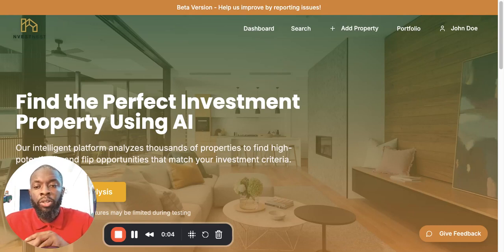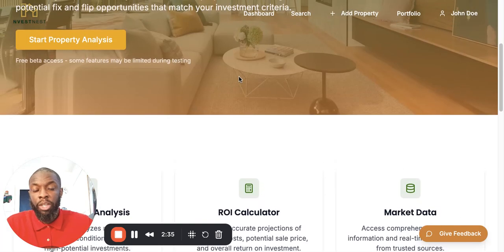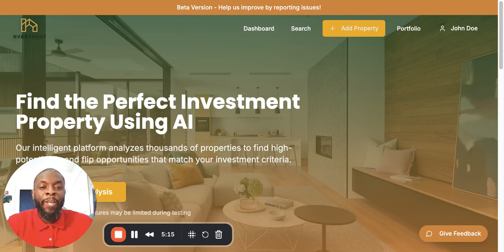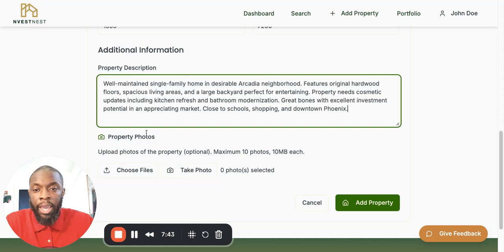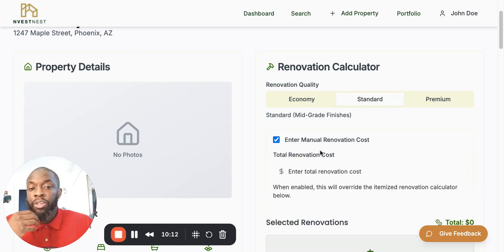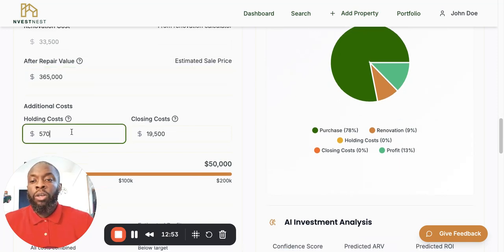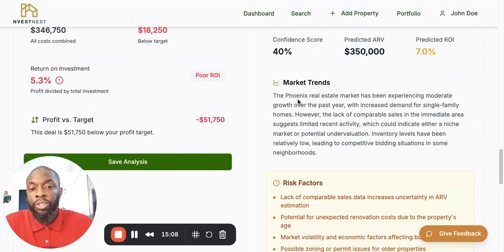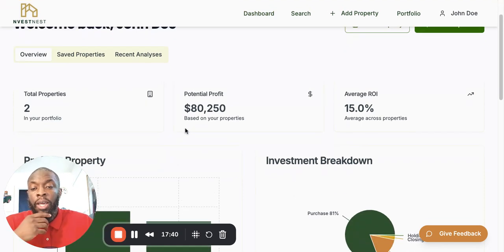🏠 I Built an AI Real Estate Deal Analyzer - Full Demo of Nvest Nest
In this video, I'm showing you the complete demo of Nvest Nest, an AI-powered deal analyzer I built specifically for real estate investors doing fix and flip properties. This tool helps you quickly analyze investment opportunities and determine if a property is worth pursuing.

What InvestNets Does:

✅ AI-driven property analysis with confidence scores
✅ ROI calculator with renovation cost estimator
✅ Real-time market data using Zillow API
✅ Comparable property analysis (comps)
✅ Portfolio management with document storage
✅ Photo upload for property documentation
✅ Investment breakdown with profit projections

Key Features Covered:

Property search and manual input
Renovation calculator (economy, standard, premium tiers)
After repair value (ARV) predictions
Holding costs and closing costs breakdown
AI market trend analysis
Investment opportunity scoring

Built for Real Investors:
This app was developed based on real feedback from an experienced real estate investor and business partner. Whether you're new to investing or experienced, this tool provides instant analysis to help you make better investment decisions in the field.